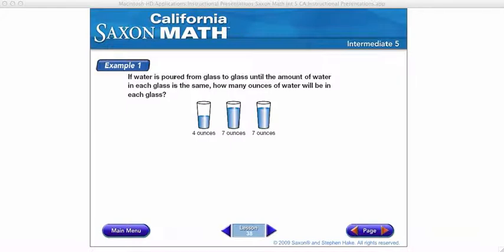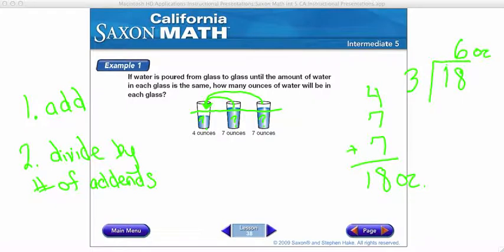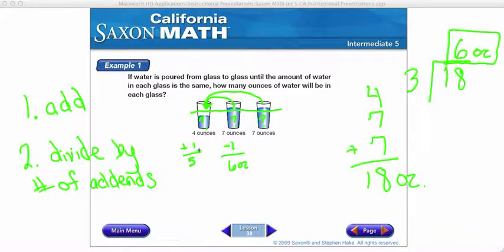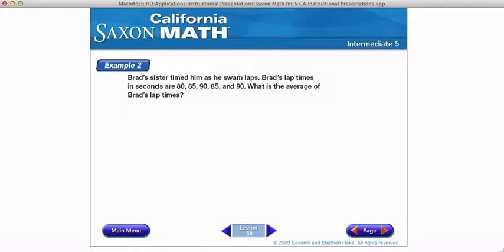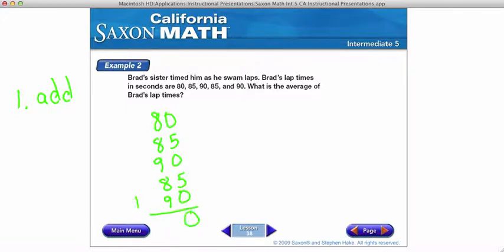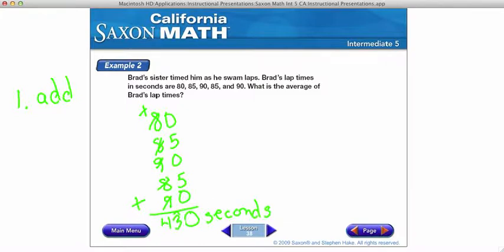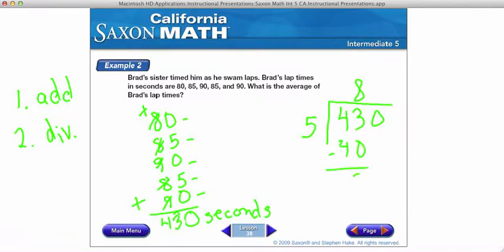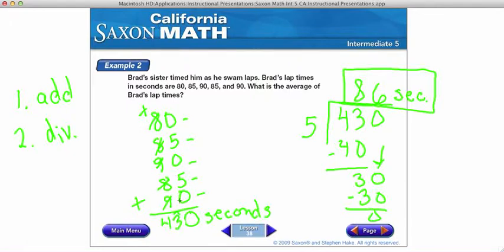Saxon CA5 Lesson 38